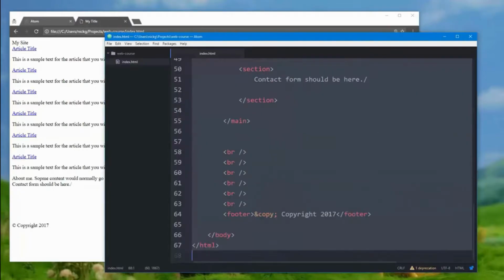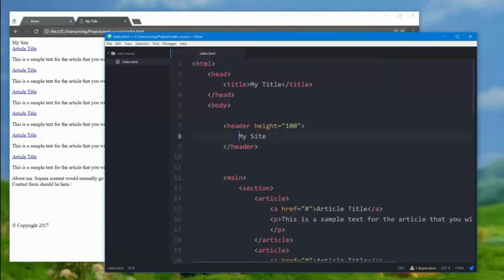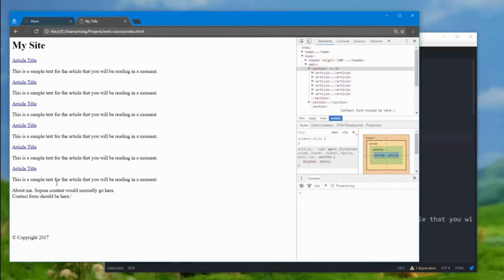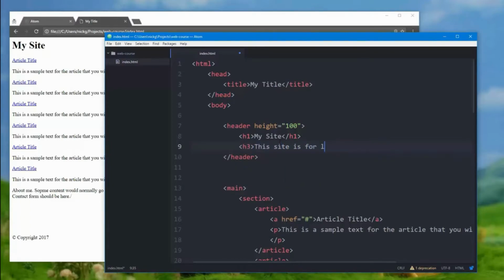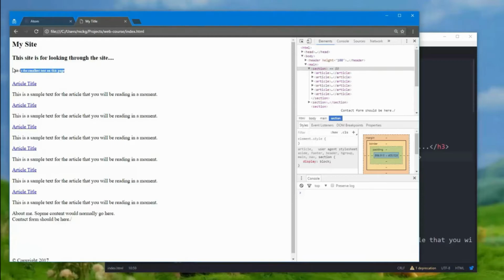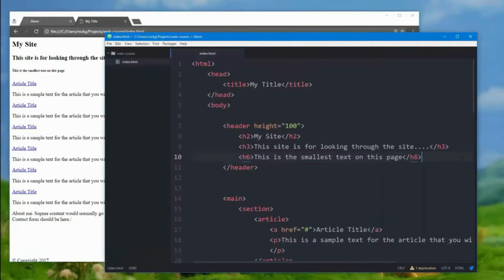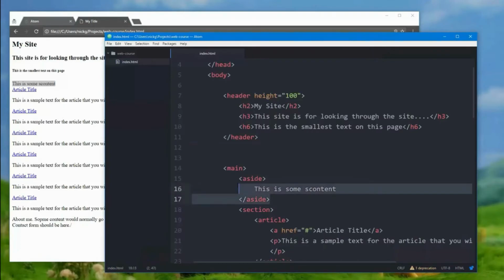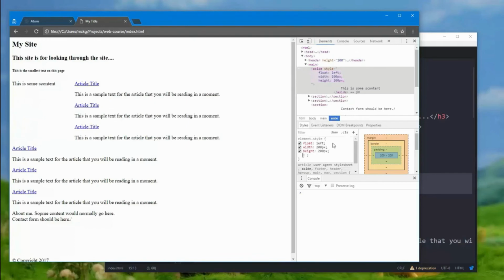HTML Lesson 9 h1 h6 and aside | Letsutech